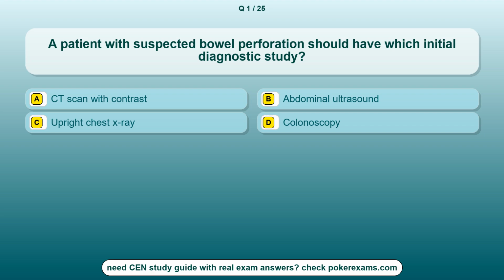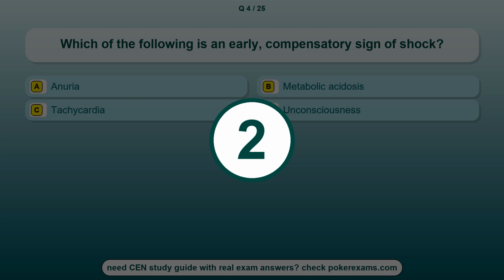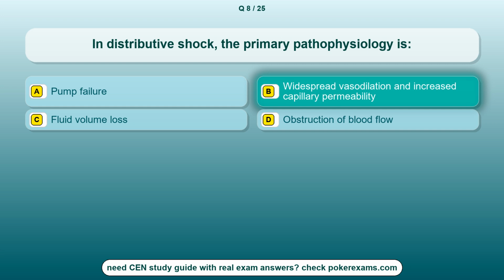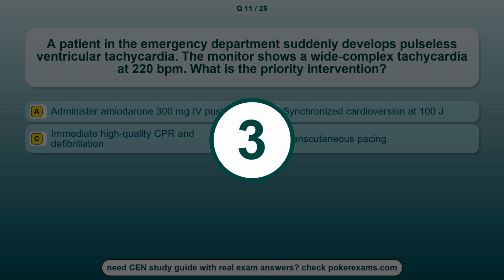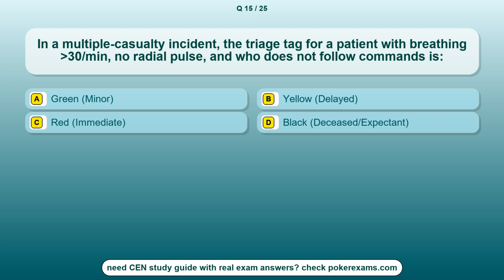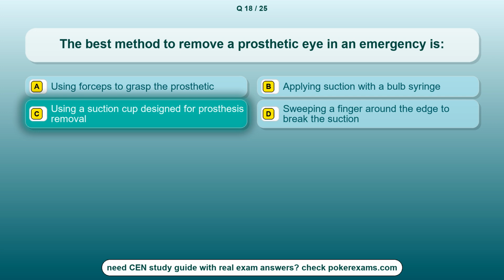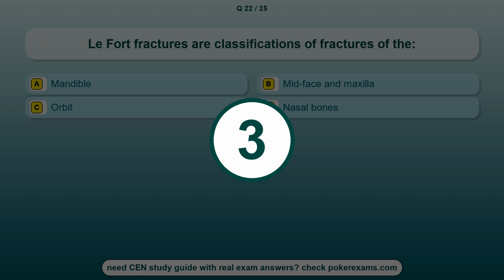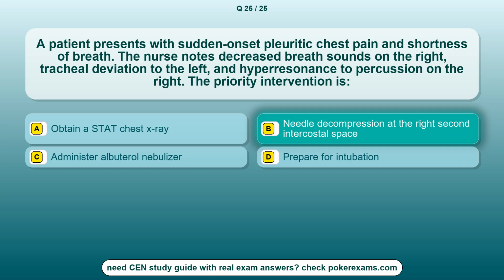CEN Practice Test July 2018 | Clinical Judgment And Emergency Nursing Review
CEN Test Prep Exam July 2018 helps emergency nurses prepare for the Certified Emergency Nurse (CEN) certification exam with emergency nursing practice questions, clinical scenarios, detailed rationales, and focused exam review.

The CEN exam evaluates emergency nursing knowledge, patient assessment, clinical judgment, prioritization, trauma management, and the ability to make safe decisions in complex emergency situations. Reviewing CEN exam preparation materials from previous study periods can help nurses strengthen foundational concepts and improve confidence before certification testing.

Use this CEN Test Prep Exam July 2018 resource as a study guide for reviewing emergency nursing concepts, practicing exam-style questions, and improving clinical decision-making skills.

CEN EXAM PREP TOPICS

Review emergency nursing assessment including triage principles, rapid patient evaluation, primary and secondary assessments, and recognizing life-threatening conditions.

Study trauma nursing concepts including shock, hemorrhage, burns, head injuries, spinal trauma, trauma assessment, and emergency stabilization.

Practice cardiovascular emergency topics including acute coronary syndromes, dysrhythmias, cardiac arrest, chest pain management, and emergency interventions.

Review respiratory emergencies including airway management, oxygen therapy, respiratory distress, ventilation support, and respiratory failure.

Prepare for neurological emergency concepts including stroke assessment, seizures, altered mental status, neurological changes, and emergency treatment priorities.

Study medical emergencies including sepsis, toxicology, endocrine emergencies, infectious diseases, and complex patient presentations.

Review pediatric and geriatric emergency nursing concepts including age-specific assessments, safety considerations, communication, and treatment priorities.

Practice professional emergency nursing responsibilities including documentation, teamwork, patient advocacy, ethical decision-making, and emergency department communication.

CEN exam preparation requires strong clinical reasoning, prioritization skills, and the ability to apply emergency nursing knowledge to real patient care scenarios.

HOW TO PREPARE FOR THE CEN EXAM

Complete CEN practice questions regularly.

Review detailed rationales for each answer.

Practice emergency nursing scenarios.

Focus on patient prioritization.

Study major emergency conditions and interventions.

Take timed practice exams before certification day.

A successful CEN exam preparation strategy combines practice questions, emergency nursing review, clinical reasoning, and consistent repetition.

Continue your CEN certification preparation with additional practice questions, mock exams, study guides, and explanations